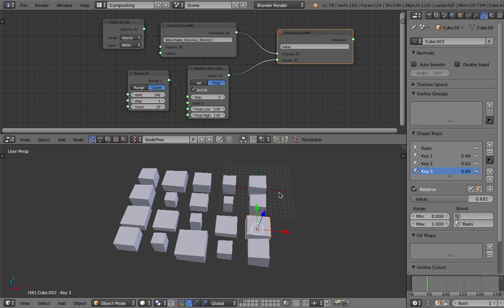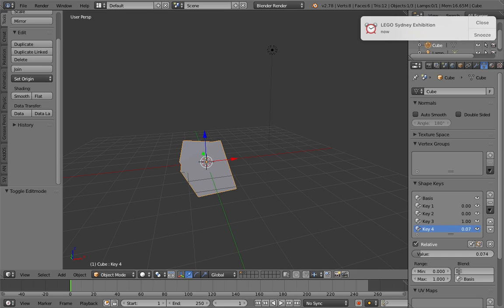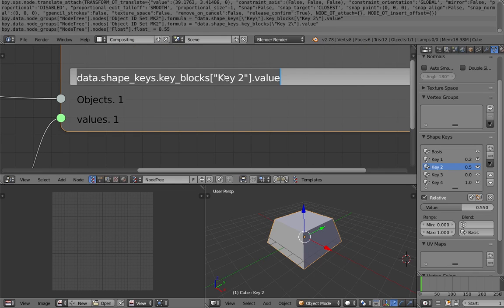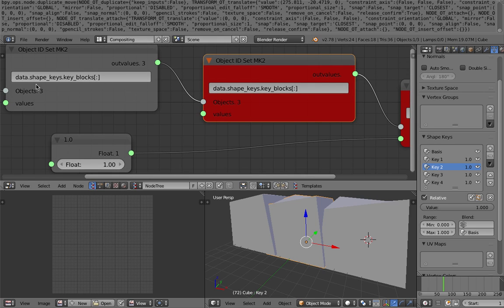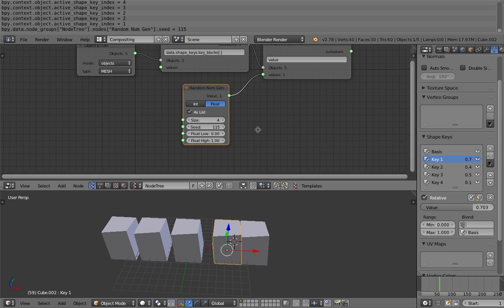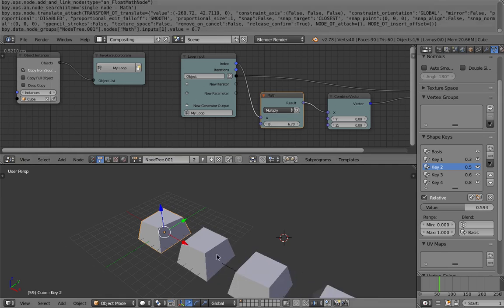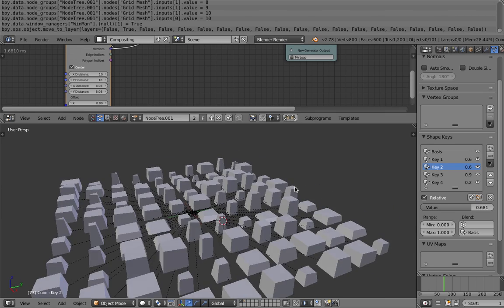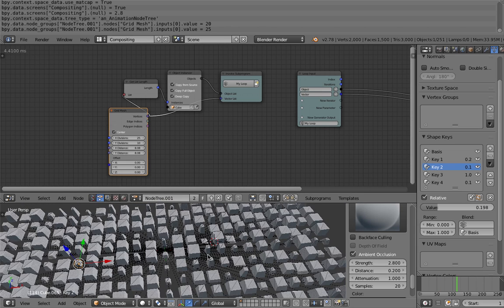BLENDERSUSHI / SV Multiple Objects Multiple ShapeKeys (LIVENODING284)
In this episode, we will learn one way to access and drive MULTIPLE SHAPEKEYS for multiple objects using Sverchok Add-On in Blender.

This technique might be useful for randomizing buildings, perhaps character facial, etc. Be imaginative with Shapekeys, remember you can introduce surprise like Extrusions, etc.

NOTE:
Remember that in term of generating variations, actually 100-1000 variations are quite a lot already and if you want to use that 1000 variation of an object, you need to use Particle Instancing to achieve millions of instances. You do not need to generate million variations.